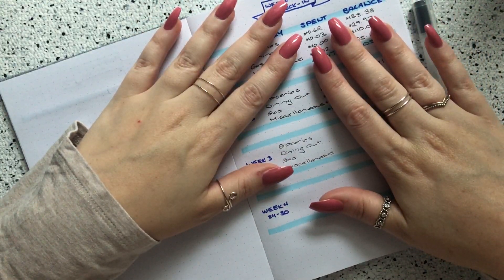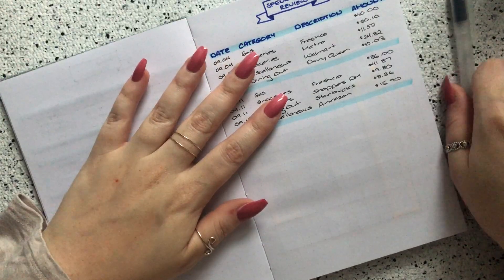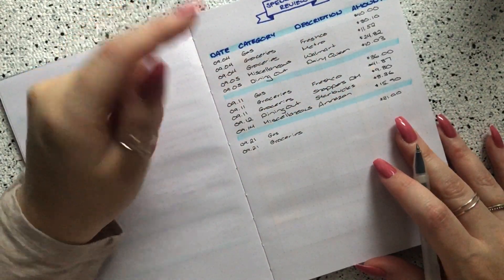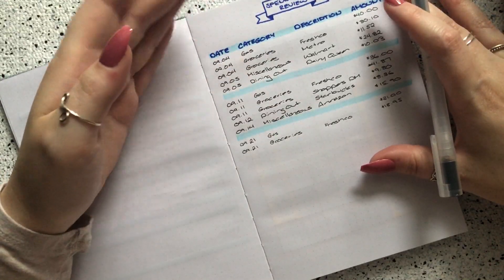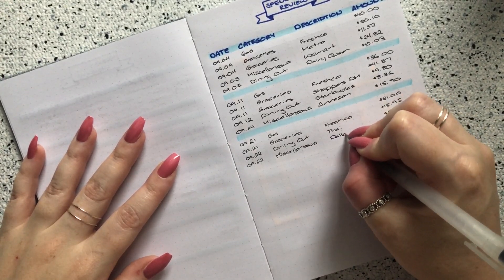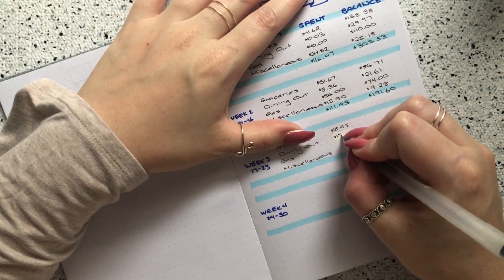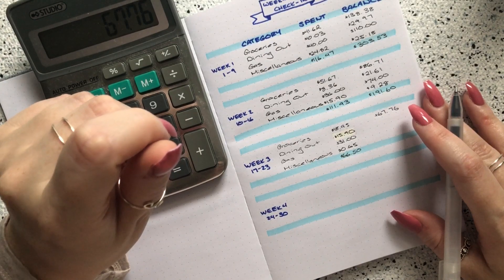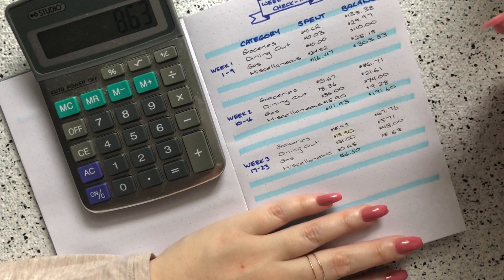September 2021 | Week 3 Spending Check-In | Spending Review | Cottage Weekend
My name is Amelia and I am a 26 year-old Canadian who has started budgeting to try and get out of over $25,000 of debt.
PDF Download of My October Budget Sheets